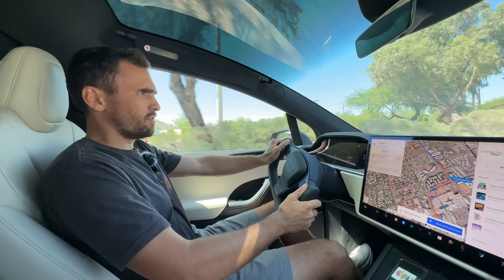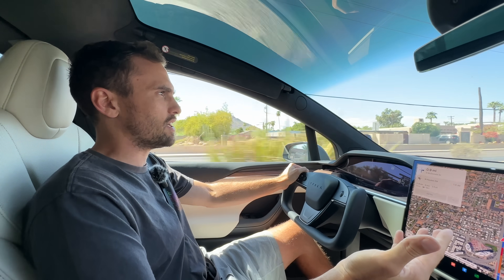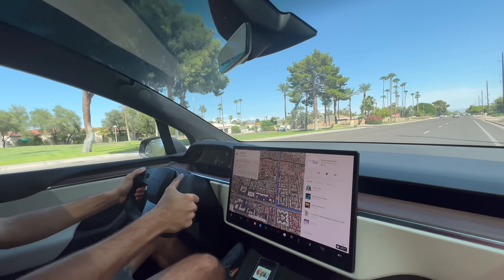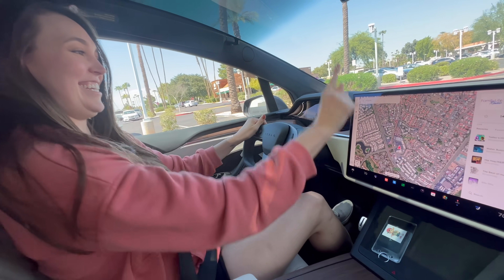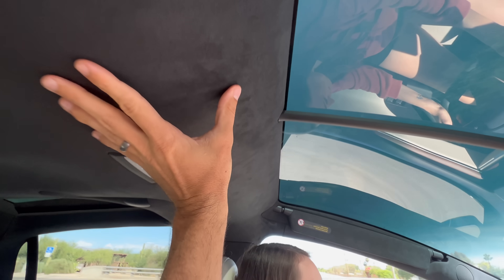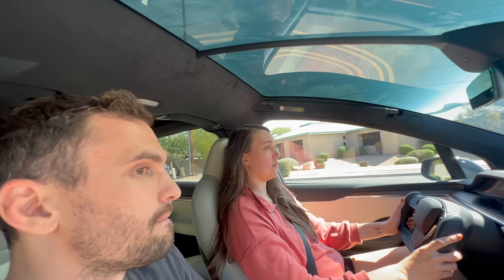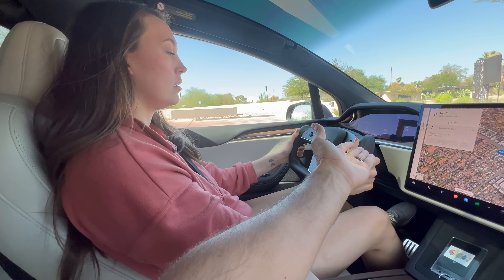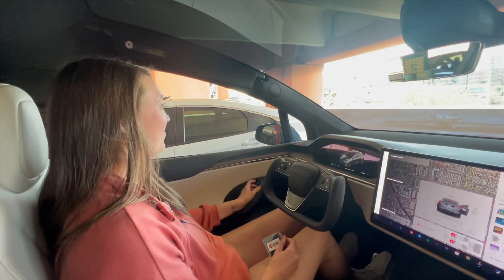Buying a Model X!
The Model X and S have crazy discounts right now which is tempting me. My wife hates how harsh our Model Y rides and something with more space would be nice.

The Best Tesla Floor mats:
3D Mats: Save with code: GJEEBS3D10 or GJEEBS3D40 for Premier

Save 25% @ Hydrosilex with Code gjeebsseptember or gjeebsoctober (changes by the month)

Code: Gjeebs

Code: Gjeebs